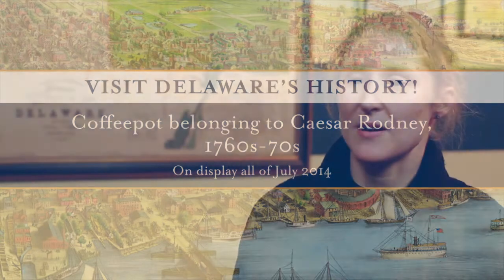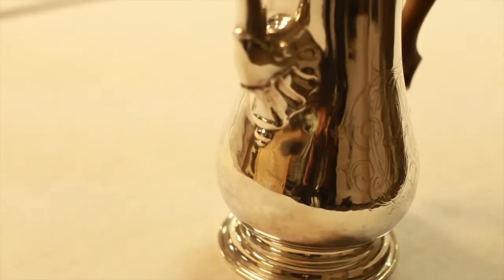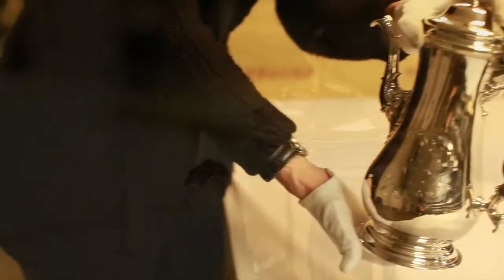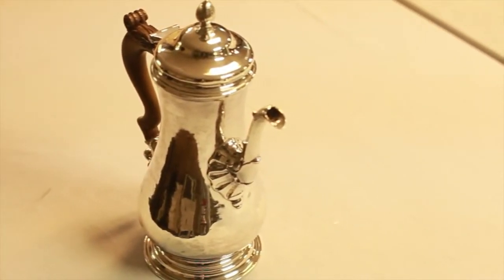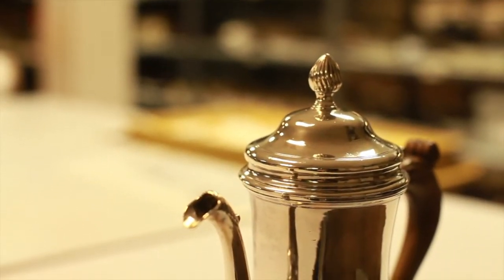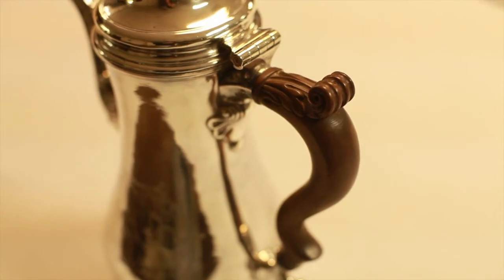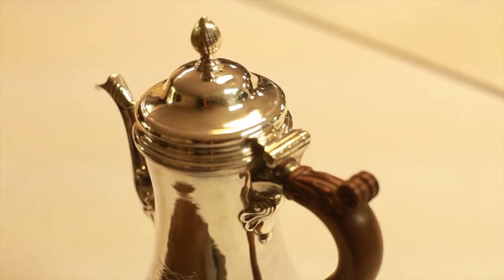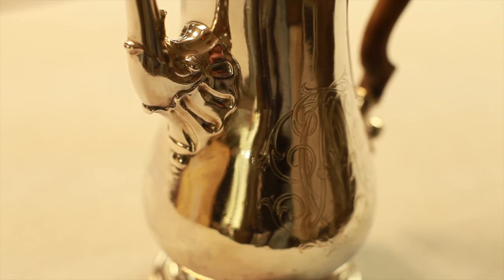Delaware Historical Society_Favorite Things_ July 2014: Caesar Rodney Coffeepot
Coffeepot belonging to Caesar Rodney, made by Stephen Reeves, circa 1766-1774